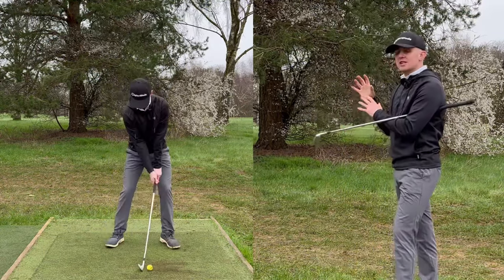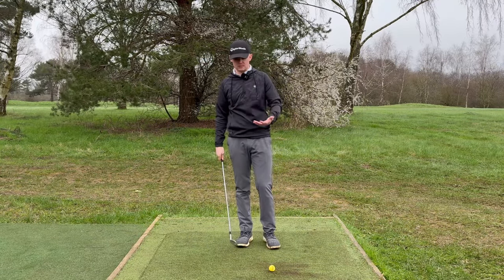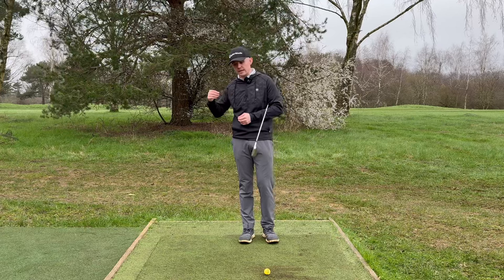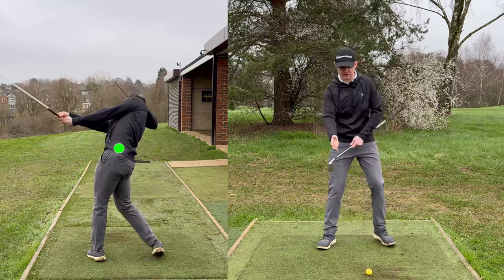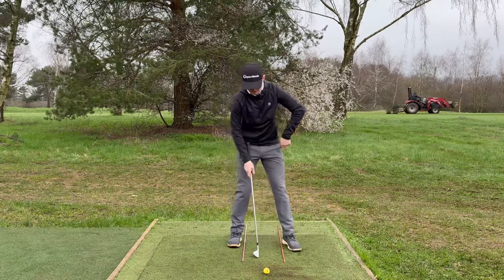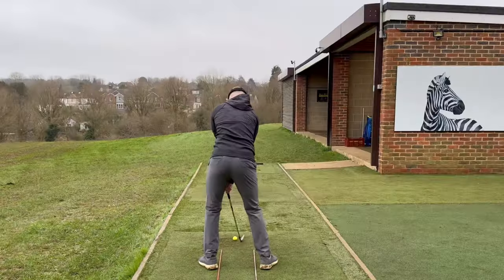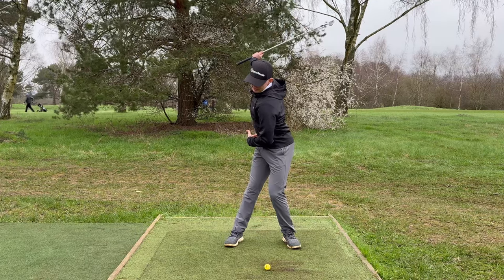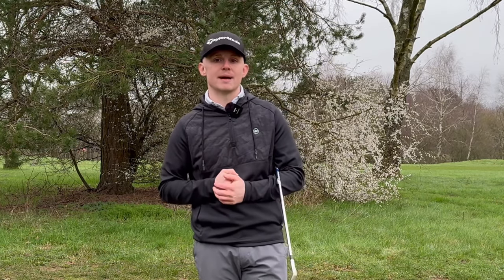The EUREKA Move To EASY Backswing Rotation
In today’s video, I will show you the eureka move that makes backswing rotation easy no matter your age, ability, or flexibility.

A lot of golfers have the wrong swing thoughts when it comes to achieving a great backswing pivot. Instead of focusing on your hips, I want you to focus on your lead shoulder and your tailbone. By focusing on these two things you will create effortless rotation whilst being able to maintain great tilts.

This video provides simple golf tips with easy and effective drills guaranteed to help you with your golf game and golf swing. Giles Gill Golf takes you through the complete step-by-step guide that you need to achieve this amazing, backswinging pivot.